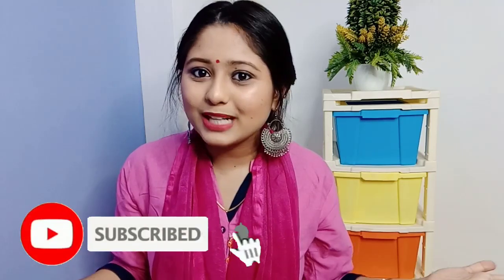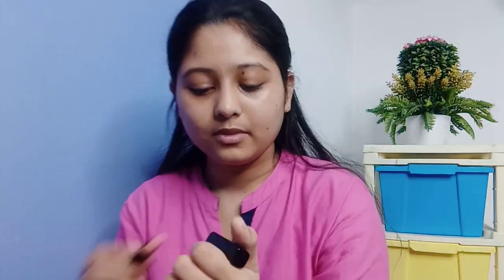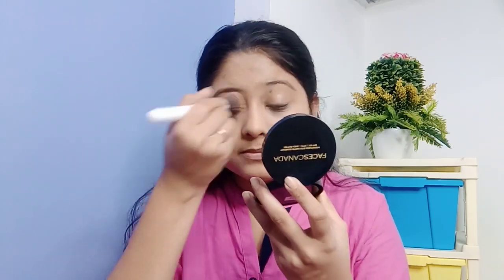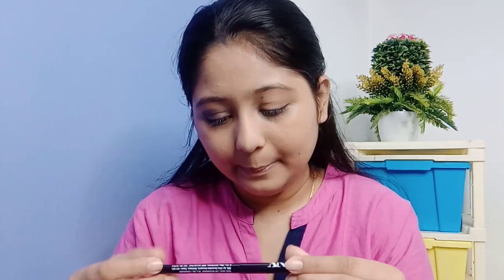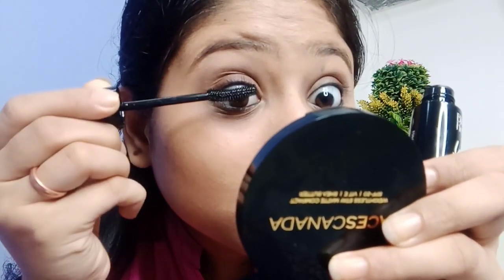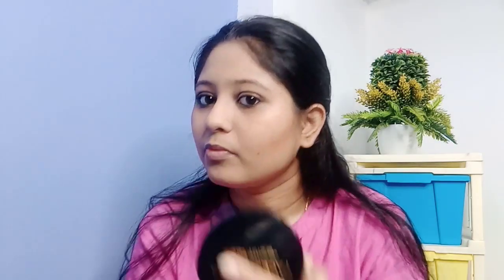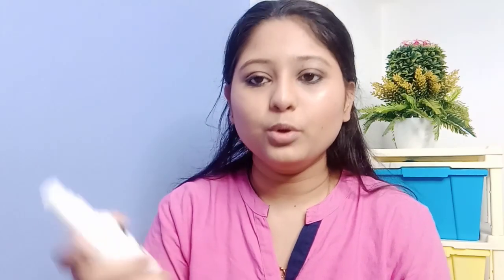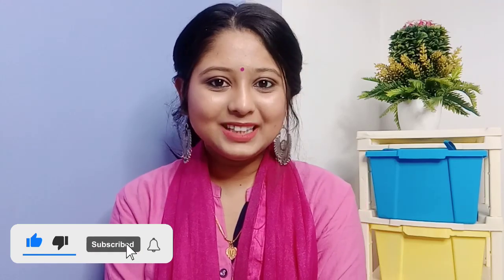Kiara Advani " SHERSHAAH" Inspired Makeup look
Hey Girls,
Today I am sharing Kiara Advani "SHERSHAAH"Inspired Makeup Look.

1)Stay Quirky Mini Liquid Lipstick |Transferproof| Long Lasting| Smudgeproof| Highly Pigmented| Vegan| Pink - Non Objectifiable 8 (1.6 ml)

3)NY Bae Confessions of a Lip-a-holic Liquid Lipstick | Primer + Matte | Pinkish Nude | Long Lasting- Red Carpet Dream 13 (4.5 ml)

4)Blue Heaven LASH TWIST Mascara (Water Proof - Long Lash) Black Pack (12 ml)

5)Stay Quirky Mini Liquid Lipstick |Transferproof| Long Lasting| Smudgeproof| Highly Pigmented| Vegan| Pink - Smoochin' 22 (1.6 ml)

6)Stay Quirky Mini Liquid Lipstick |Transferproof| Long Lasting| Smudgeproof| Highly Pigmented| Vegan| Red - Ex Ex Ex 10 (1.6 ml)

7)Stay Quirky Hide my Hickey Concealer Minis| Natural Finish| Long Lasting| Blendable| Creaseless| Concealer Stick - From That Monday Morning 11

8)Stay Quirky Hide my Hickey Concealer Minis| Natural Finish| Long Lasting| Blendable| Creaseless| Concealer Stick - From That Stormy Weather 5

9)NY Bae The Big Apple Of My Eye Kohl Stick| Bold Kajal| High Pigmentation| Long Lasting| Single Smooth Stroke- Black (0.25 g)

10)NY Bae Skeyeliner | Liquid Eyeliner | Black Matte | Intense| Smudge Proof | Waterproof (6 ml)

11)Faces Canada Weightless Matte Compact | SPF 20 | Oil Control |Shea Butter and Vitamin E enriched | Matte Finish | Shade - Natural 9g

      Some Other Recommendation Of Video

. MUSIC USED.
Inshort.  app